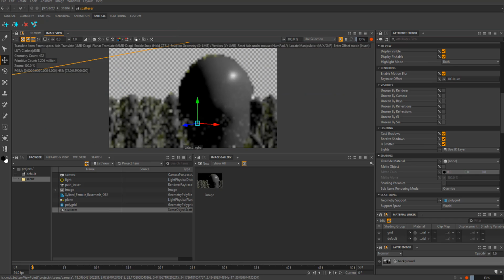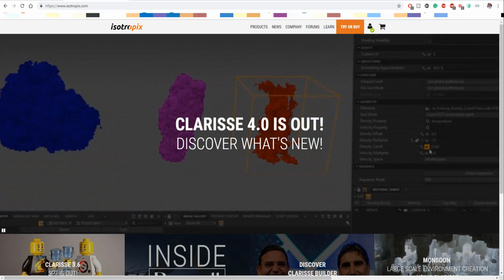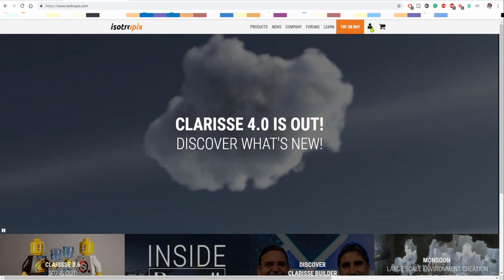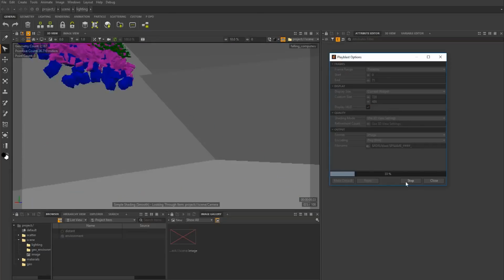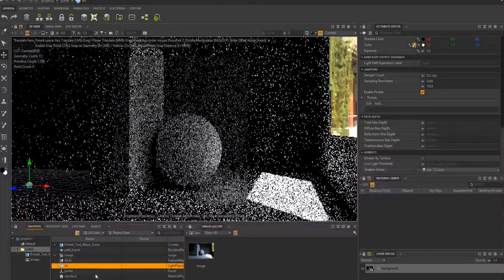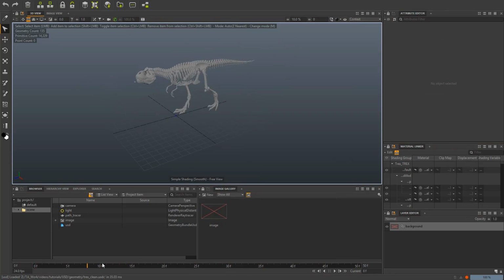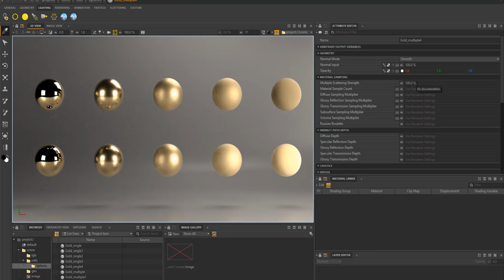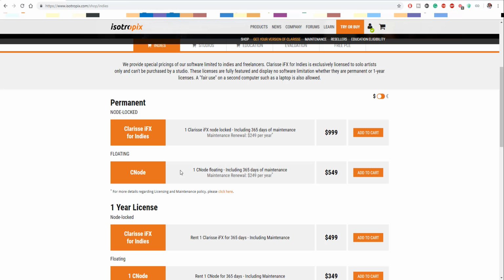CLARRISE 4.0 - WHAT'S NEW?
With Isotropix announcing the release of Clarisse iFX 4.0
there is a lot of new features and updates coming to Clarrise.
most of these features are targetted towards, set dressing, look dev, lighting, rendering and scene assembly.

Improvements to set dressing include a new transform manipulator, a volume display density modifier for visual feedback on volumes, a new surface constraint for attaching items on animated deformed geometry, plus new playblast functionality to create quick photorealistic animated previews.

To find out more about this release, visit Isotropix website.

In addition to new features, Isotropix also announced a new pricing framework. CNode permanent licenses now cost $549/499€ and one-week short term rental now starts at $29/26€. Unit prices of 1-year CNode licenses now cost $349/319€. New packs of 5, 25  and 100  1-year licenses are also offered with volume discounts